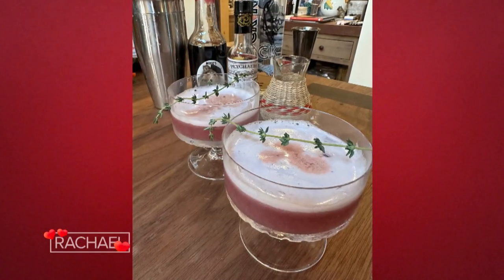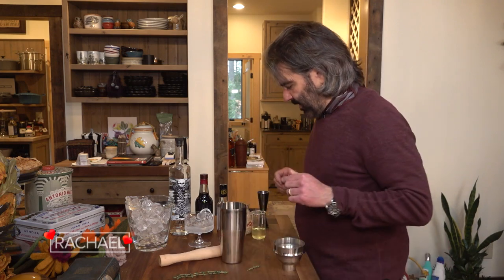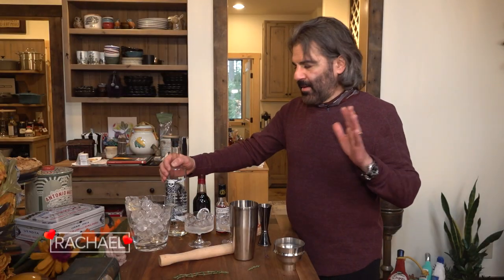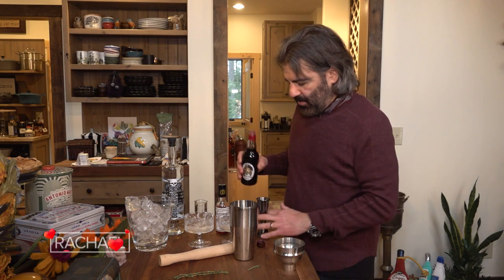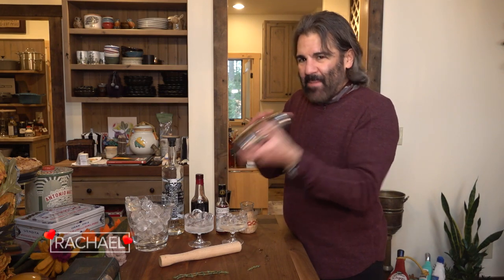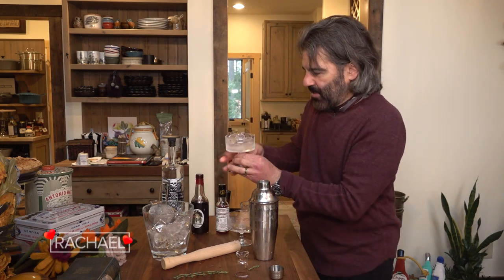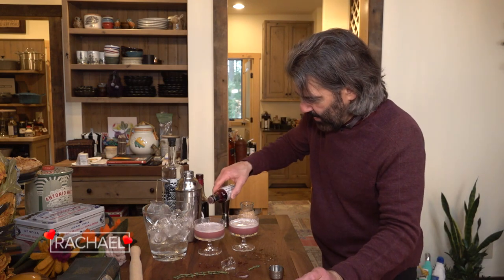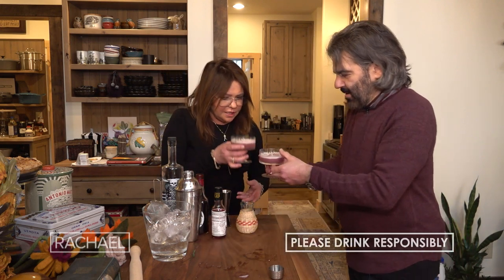John's V-Day Cocktail Is Pretty, Delicate + Pink!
Watch John show you how to make the pink crème de cassis + vodka cocktail he created to go with Rach's Valentine's Day dinner.